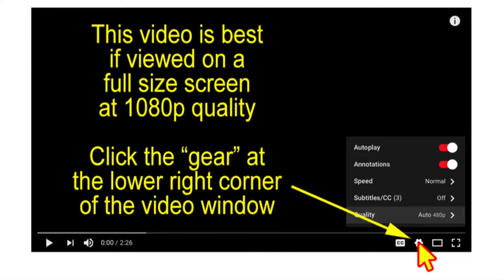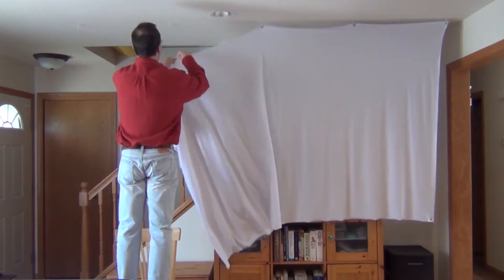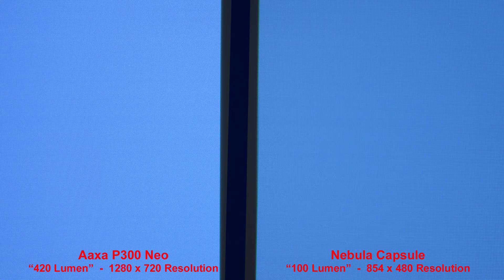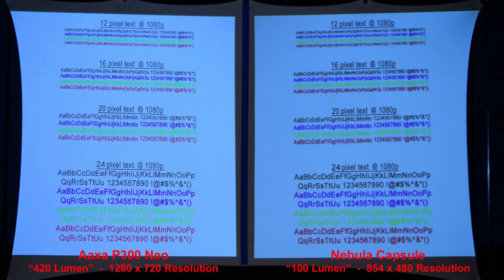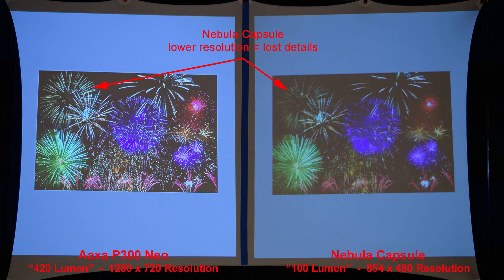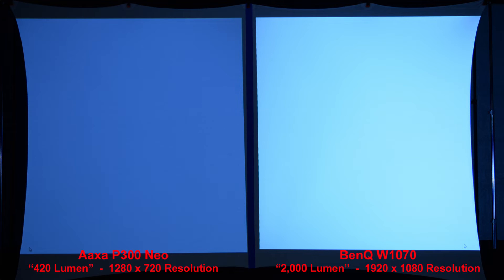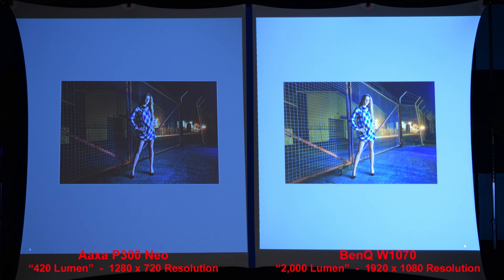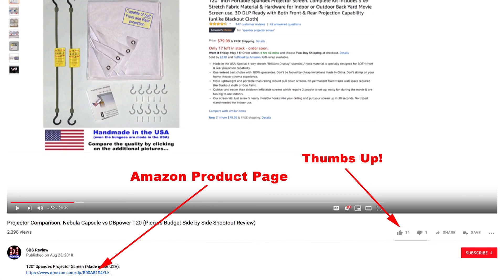Projector Comparison: Aaxa P300 Neo vs Nebula Capsule projector (Side by Side Review)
120" Spandex Projector Screen (Made in the USA):

120" SILVER Spandex Projector Screen (Great for Outdoor Use):

This is a true side-by-side comparison of the image quality of the Aaxa P300 Neo -vs- the Nebula Capsule "pico" projector.

And for an additional comparison, the second half of the video compares the Aaxa P300 Neo (420 Lumens & 1280 x 720 resolution) to a "Full Size" BenQ W1070 (2,000 Lumens & 1920x1080 resolution) projector.